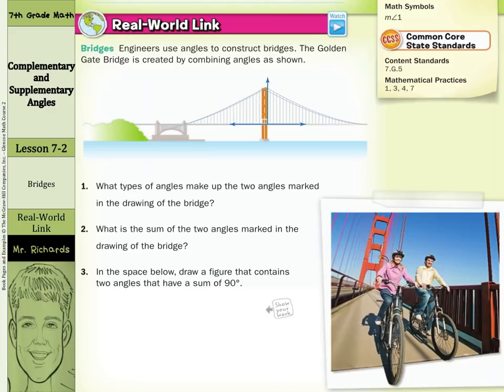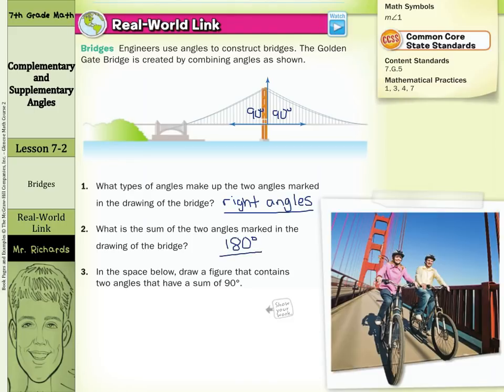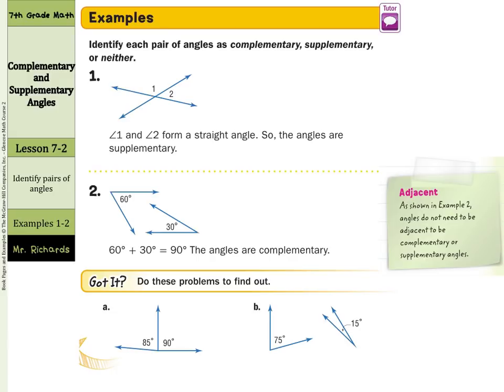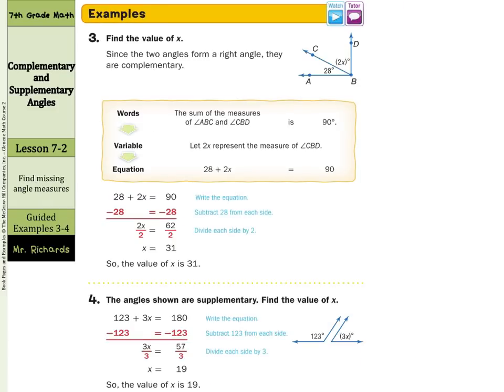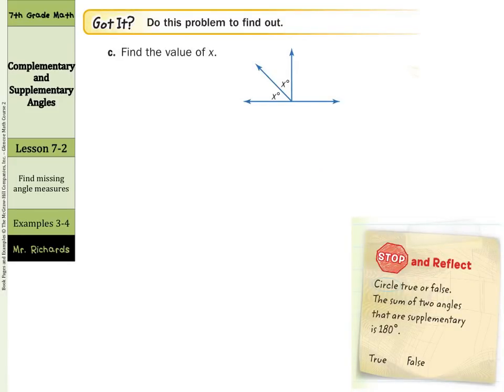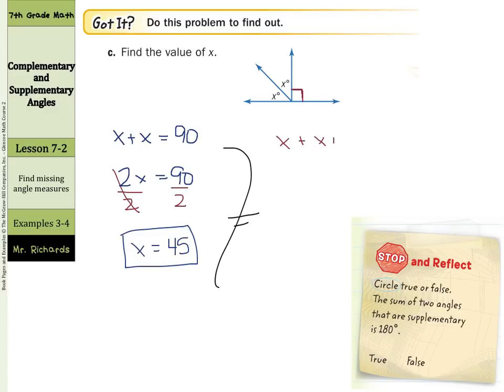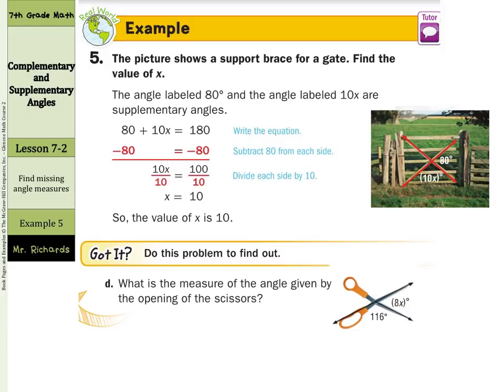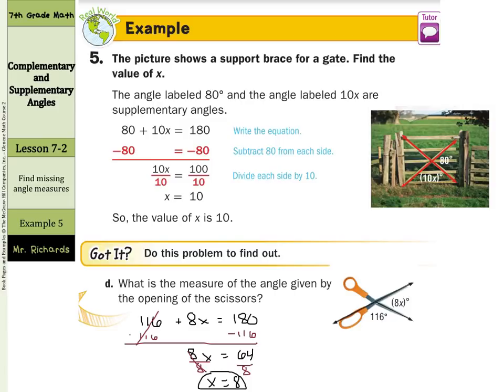Complementary and Supplementary Angles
7.2 - Complementary and Supplementary Angles (7th Grade Math)

Sources of examples/illustrations/pages:
8-4/Algebra I: Key Concept Boxes and Examples  © The McGraw-Hill Companies, Inc. – Carter, John A. Algebra 1. Columbus, OH: McGraw-Hill Education, 2014. Print.

8-3/Course 3 Math: Book Pages and Examples © The McGraw-Hill Companies, Inc. – Glencoe Math Course 3

7-4/Pre-Algebra: Key Concept Boxes, Diagrams, and Examples  © The McGraw-Hill Companies, Inc. – Carter, John A. Glencoe Math Accelerated. Columbus, OH: McGraw-Hill Education, 2014. Print.

7-3/Course 2: Book Pages and Examples © The McGraw-Hill Companies, Inc. – Glencoe Math Course 2